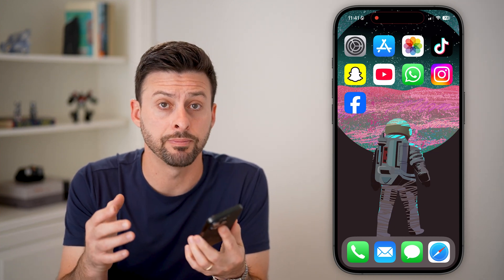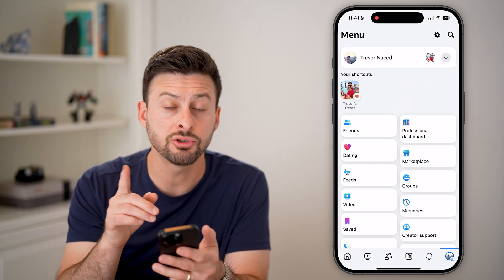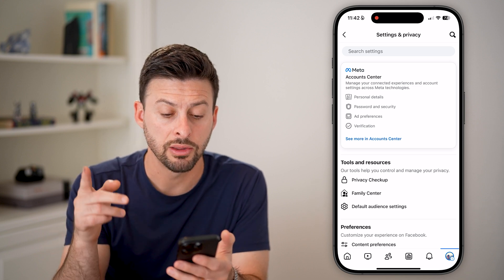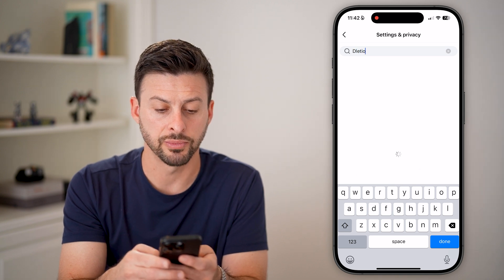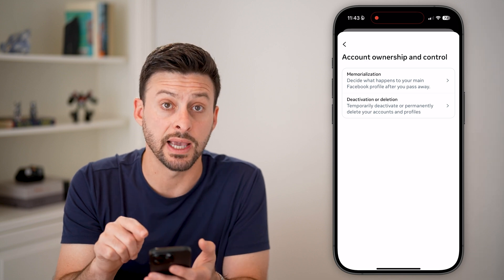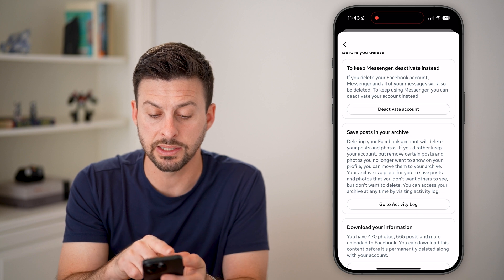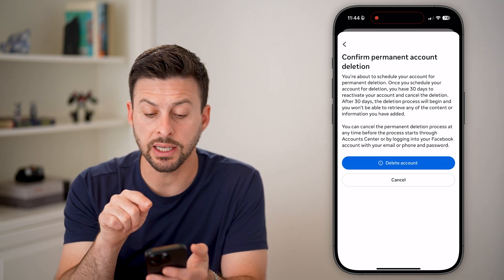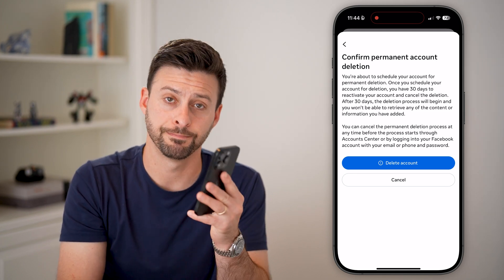How To Delete Facebook Account On iOS Or Android App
It's easy to delete your Facebook account using the iOS or Android app on your phone.